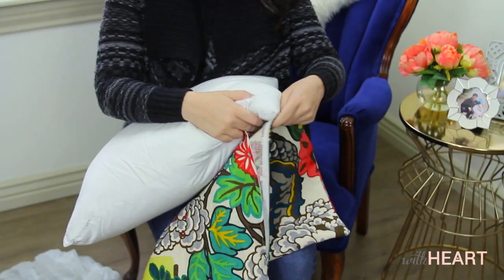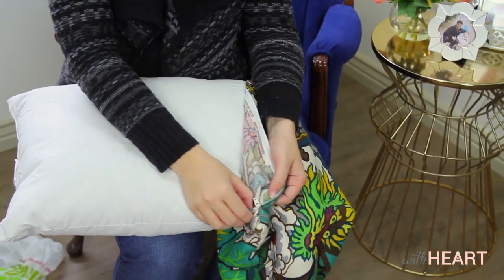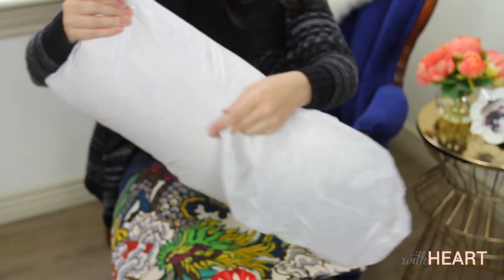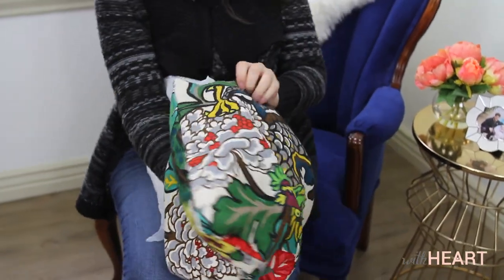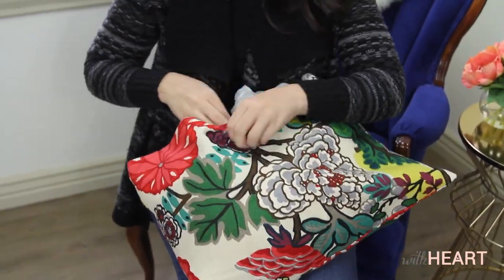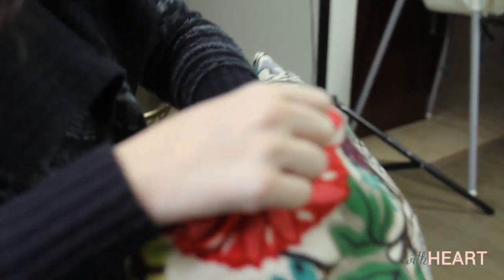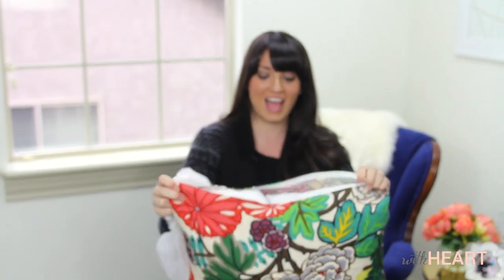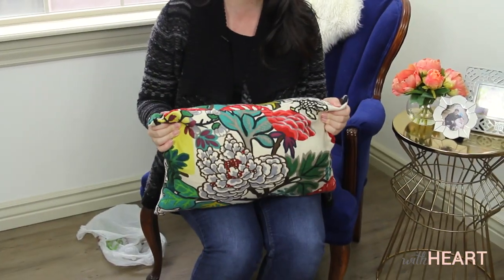Pillow Trick | withHEART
| Hello everyone!  Today I'm sharing the easiest trick for putting pillows into pillow covers/pillowcases.